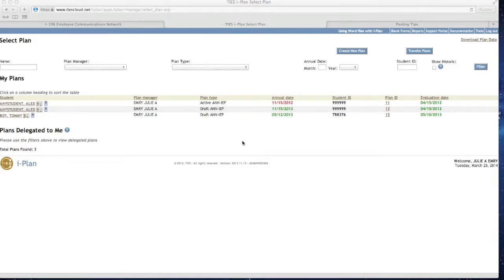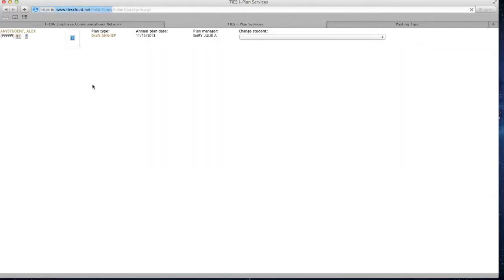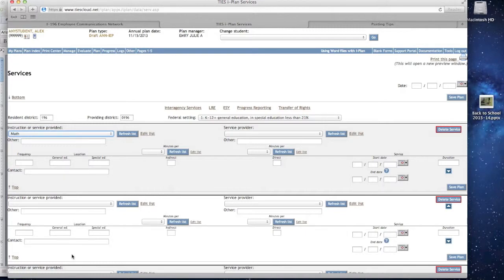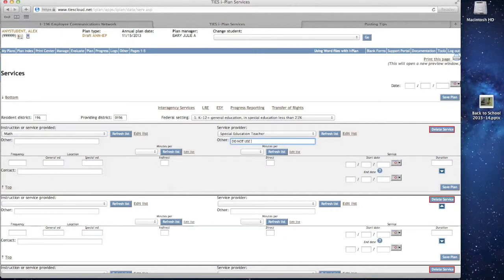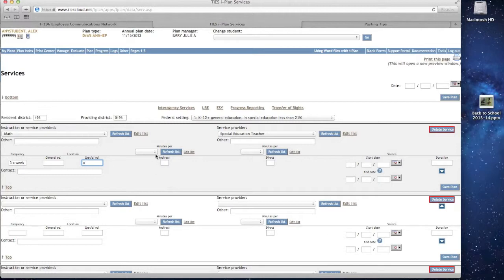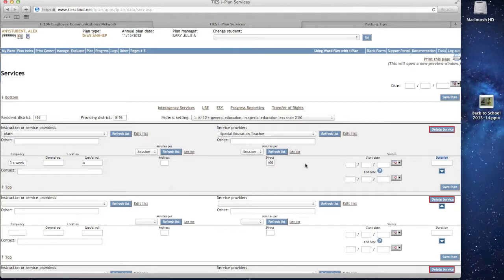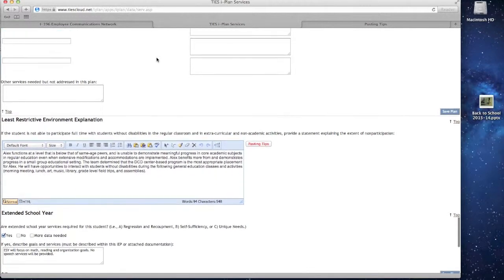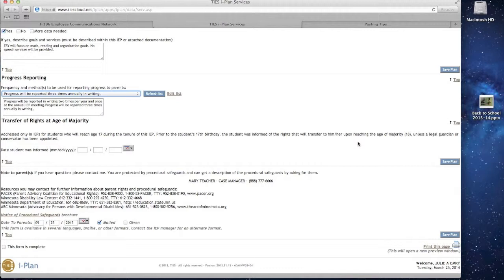Services Page 5